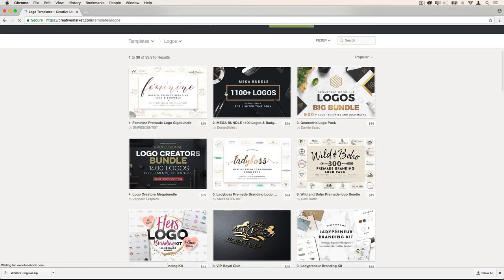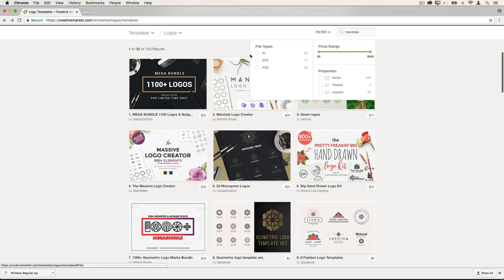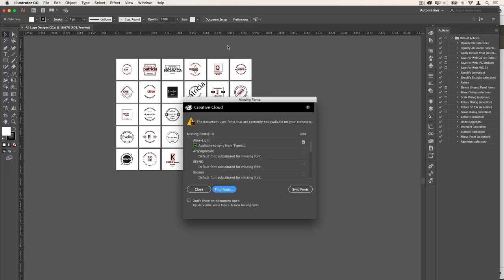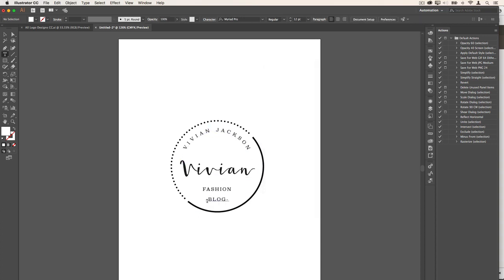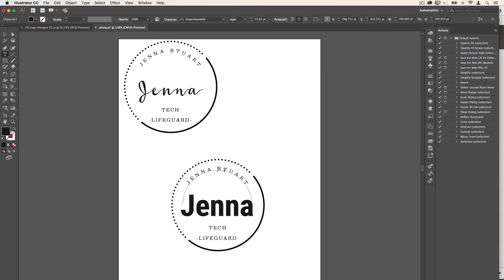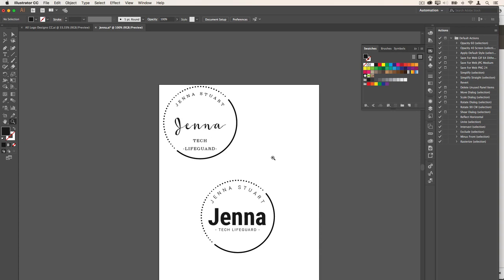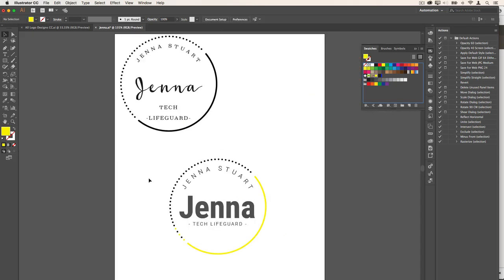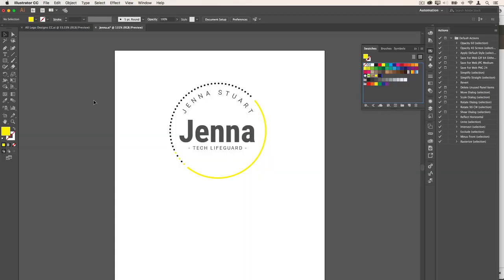DIY Logo Design using a Creative Market Template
If you’re diy-ing your business branding and don’t have much graphic design experience (yet), logo templates are great way to get started designing your logo.

Logo templates let you skip right over the dreaded “blank page” part of the design process and jump right into design. You get an overall vibe and structure to start from and then, you can customize the logo template with colors and fonts to match your brand.

This video tutorial walks you through the process of designing a logo in Illustrator using a Creative Market logo template. More details and links to Creative Market templates are